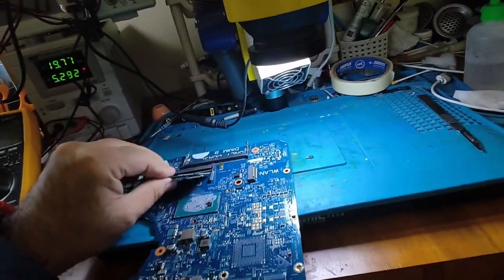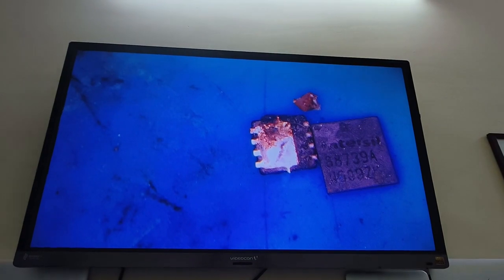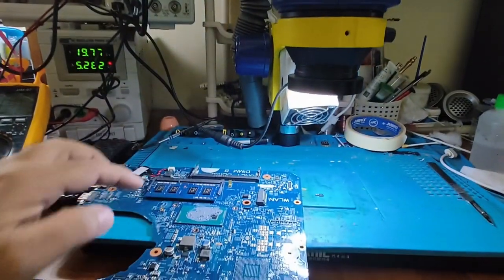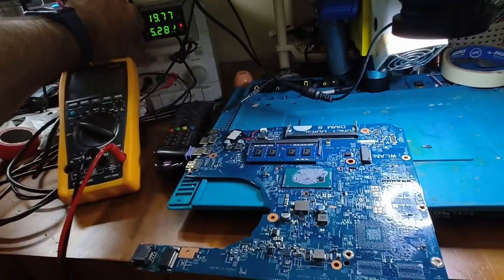Dell Inspiron 15 Laptop Repair No Power Issue Solved